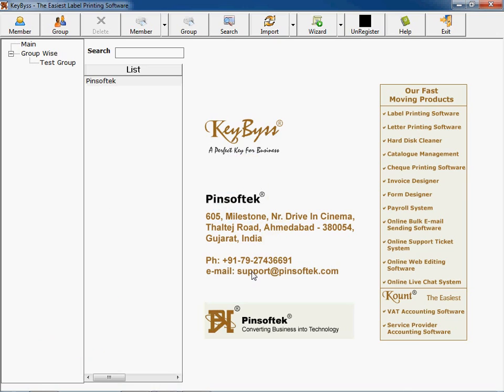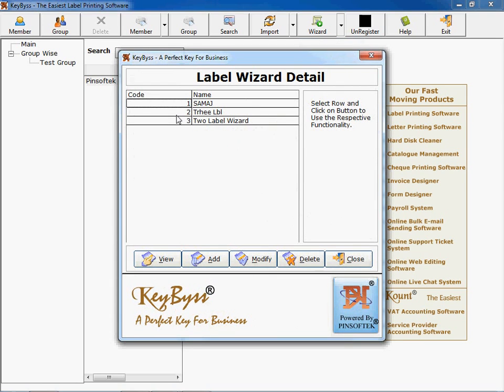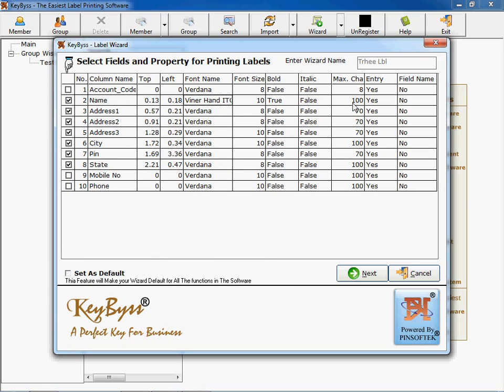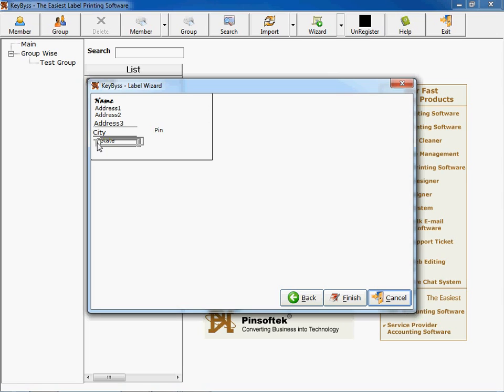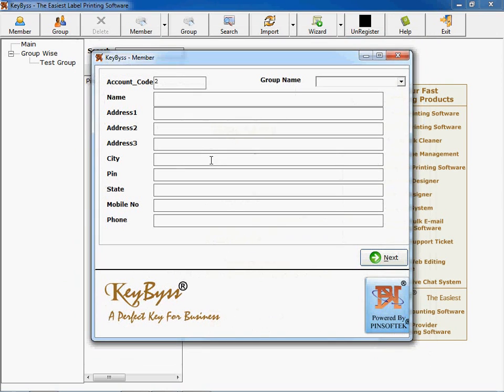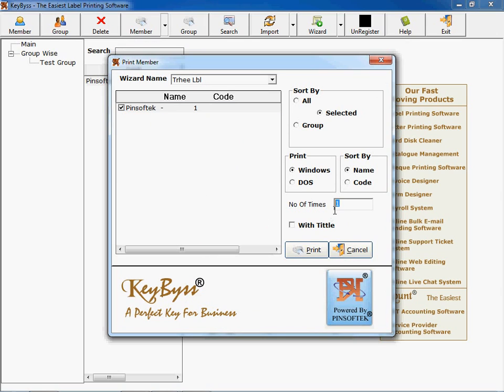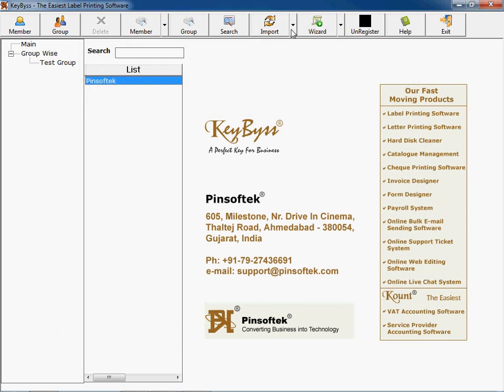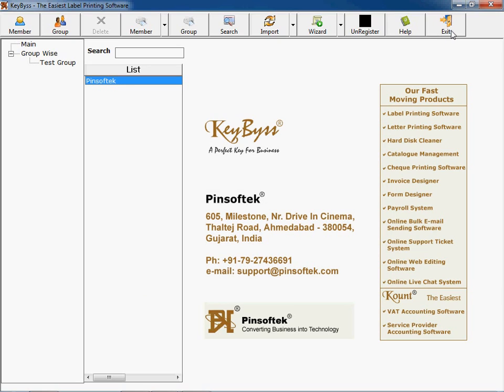Label Printing Software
KeyByss® - The Easiest Label Printing Software

Label printing software is useful for making labels of any size, any language and any printer. This is mainly used as mailer or Business cover, Post, Invitation, Greetings etc. It makes Address Labels very easily and fastest as per your requirements.